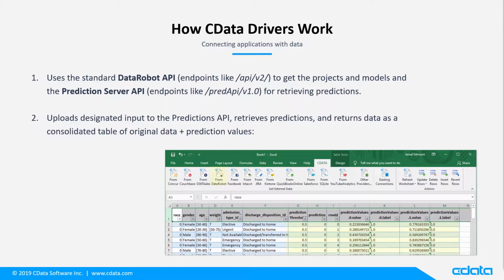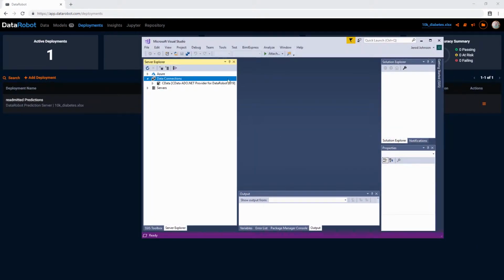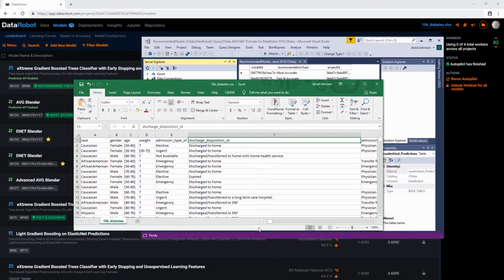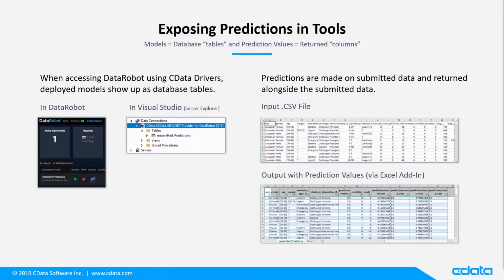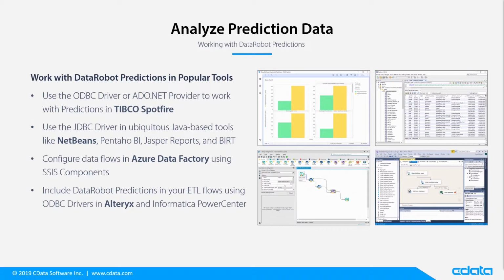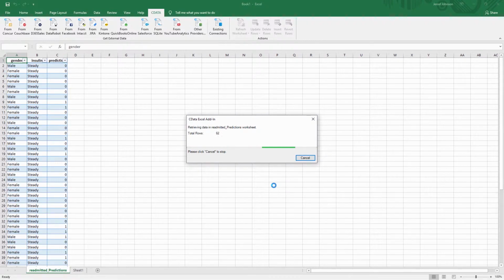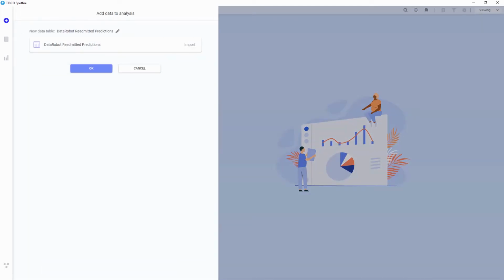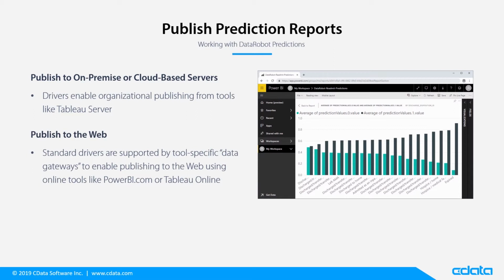CData Drivers for DataRobot Overview and Demo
A webinar-style video demonstrating the CData Drivers for DataRobot in action, from viewing predictions in Visual Studio Server Explorer to building charts and graphs in Excel and TIBCO Spotfire.

0:35 - How CData Drivers Work
1:39 - Exposing Predictions in Tools
5:56 - DataRobot User Requirements
6:53 - Use Cases (Excel and TIBCO Spotfire)
8:26 - Excel Add-In
10:17 - TIBCO Spotfire (via ADO.NET Provider)
12:42 - Publish Reports
13:50 - Closing